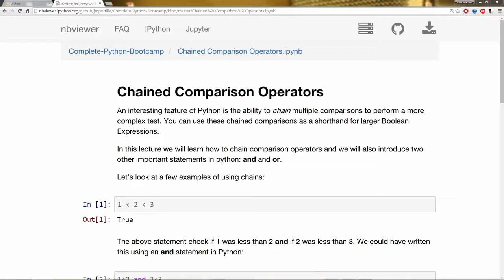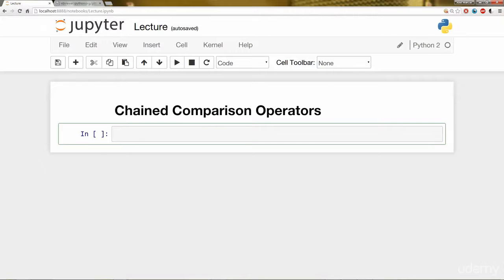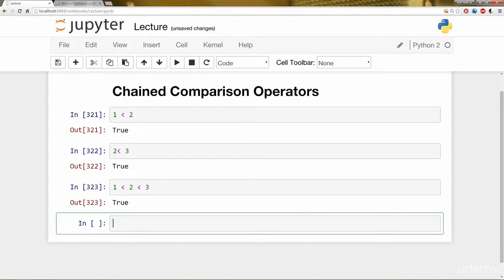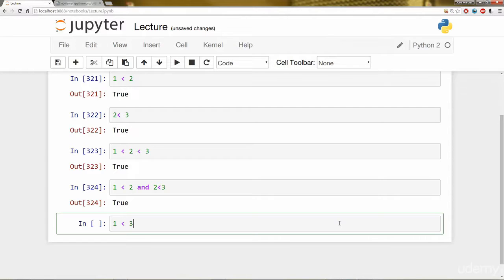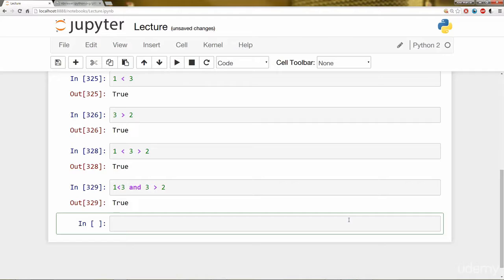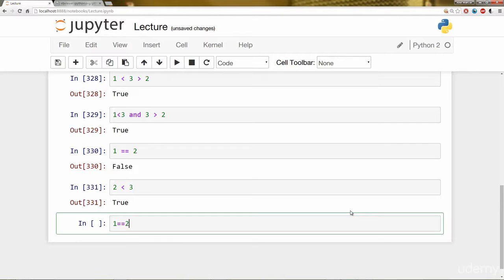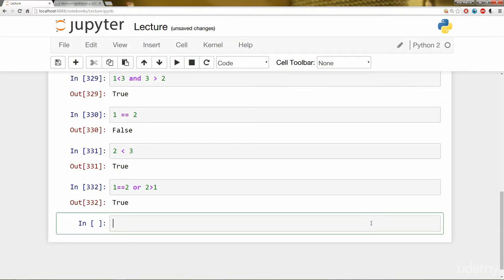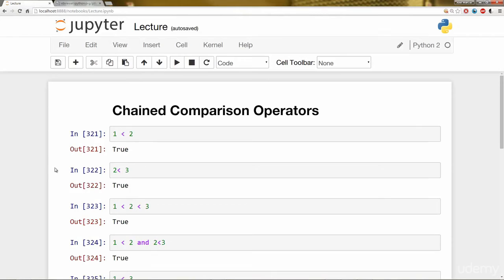#19 CHAINED COMPARISON OPERATORS IN PYTHON:Learn Python Programming | Beginner to Advanced